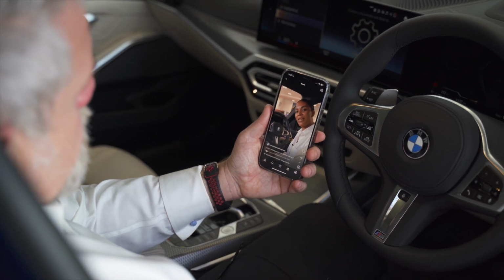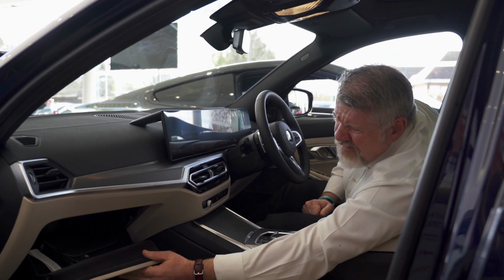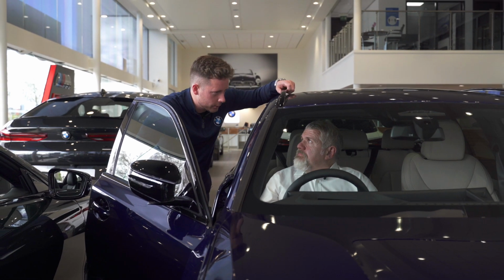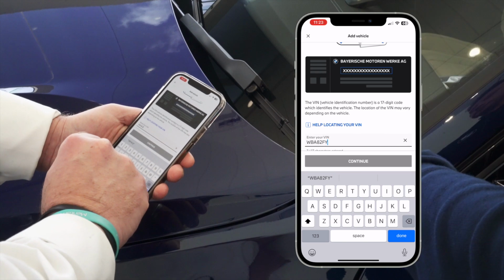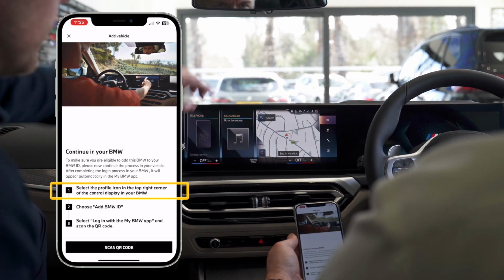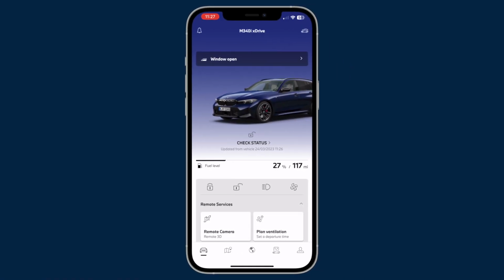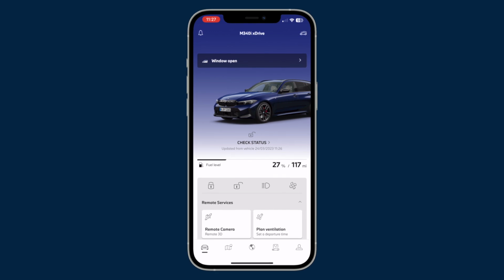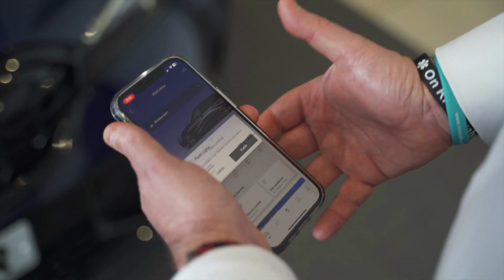How to install the MyBMW App.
The MyBMW App is the gateway to getting the most out of your video. Join Andrew as he walks you (and Glenn!) through how to install the MyBMW app. It's really simple!